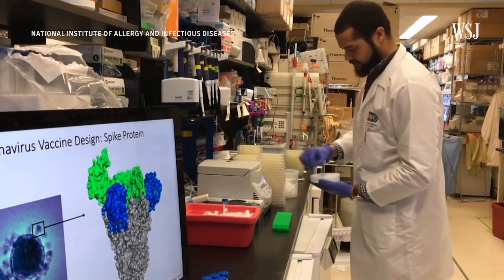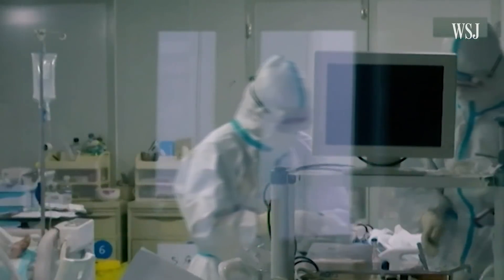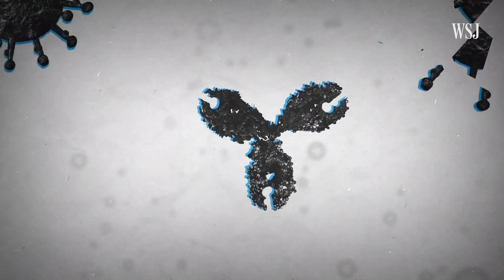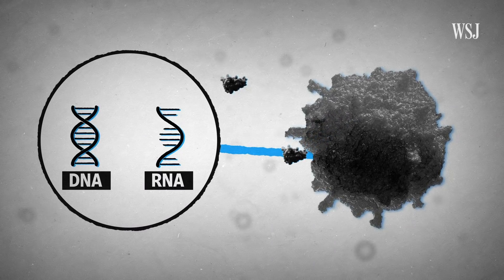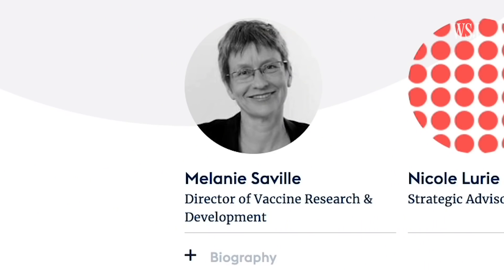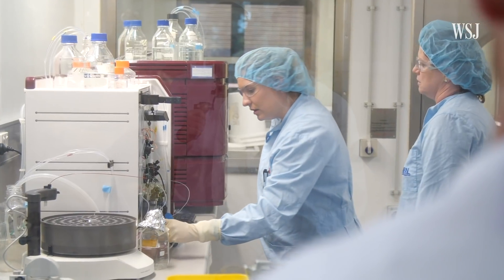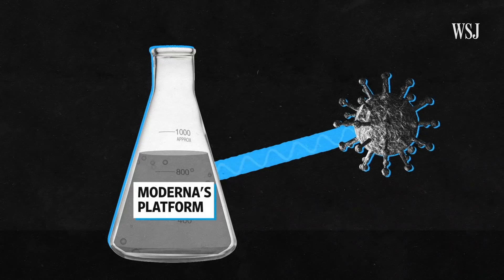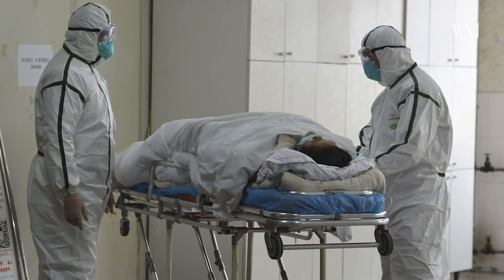How Scientists Are Trying to Develop a Coronavirus Vaccine | WSJ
Scientists racing to find a vaccine for the coronavirus are hoping a cutting-edge approach called “rapid response platforms” will quickly yield a breakthrough. WSJ’s Jason Bellini explains what these are and how they work. Photo: Tolga Akmen / AFP